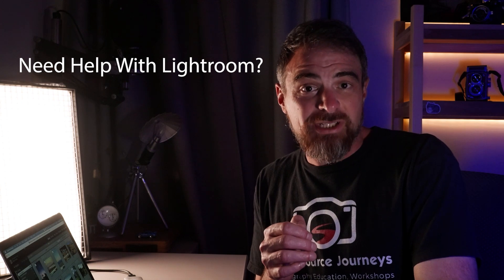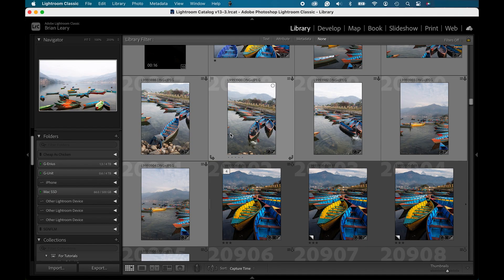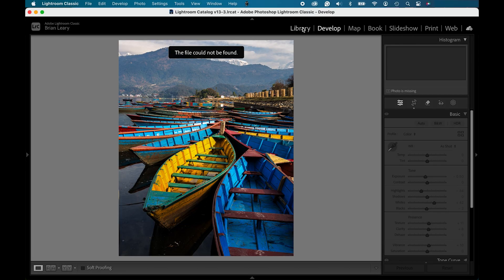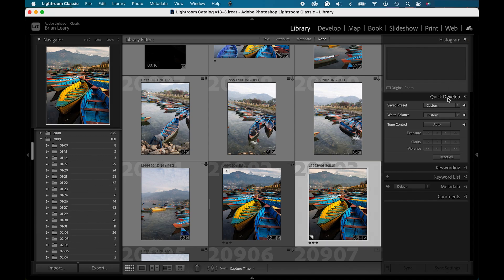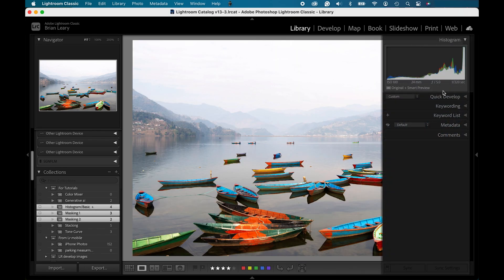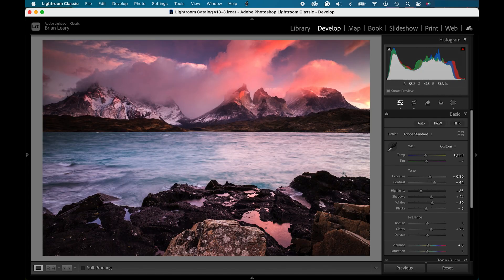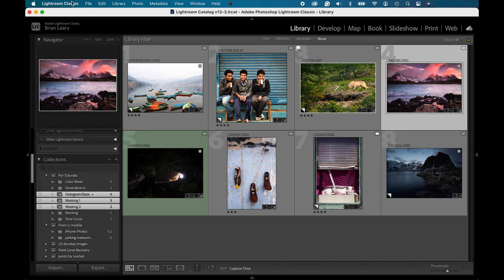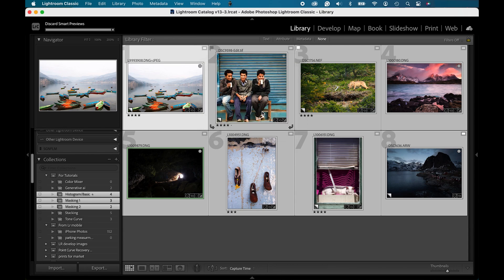How To Use Smart Previews In Lightroom Classic - The Lightroom Whisperer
Smart previews in Lightroom Classic are a way to make edits to selected images, even if the files aren't physically with you at the time. In today's Lightroom Whisperer video I'll show you everything you need to know about smart previews and how they can help you out.

Want to take a workshop in an amazing destination?